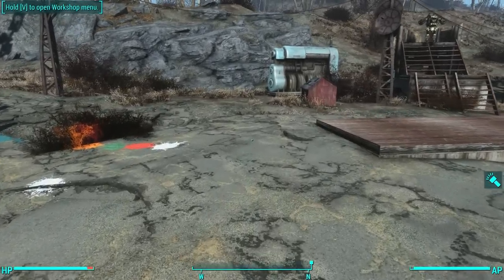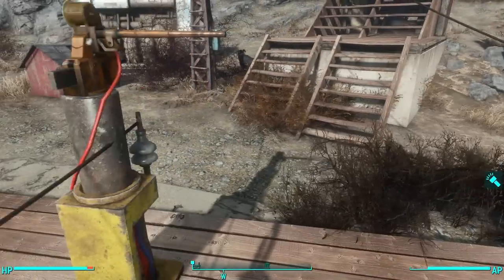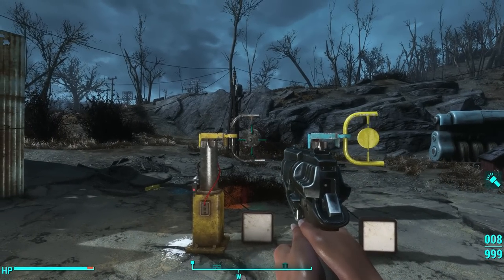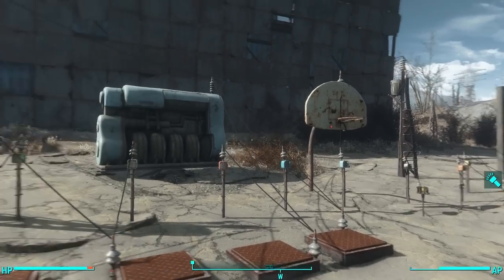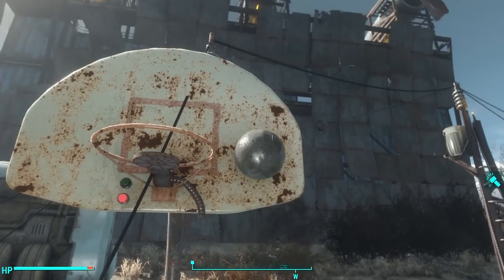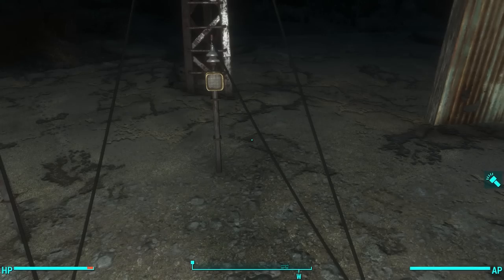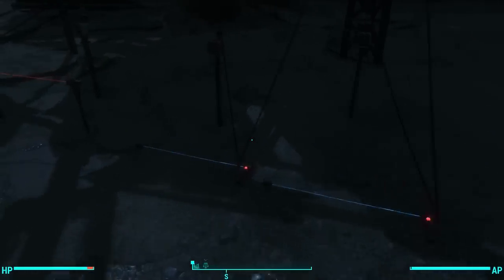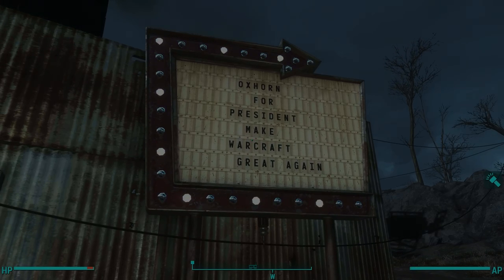Switches, Speakers, & Marquees - Gun & Paintball Gun Traps - Contraptions Workshop for Fallout 4